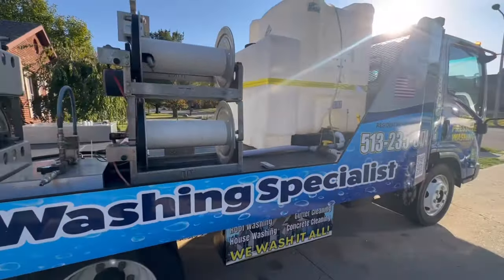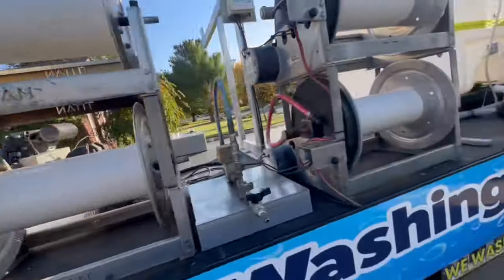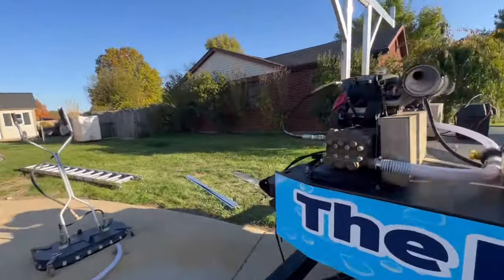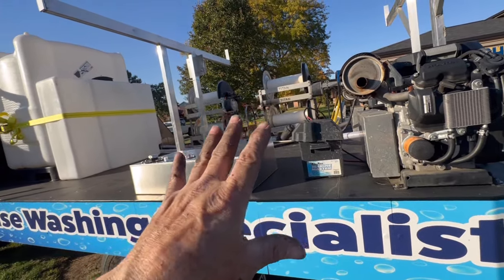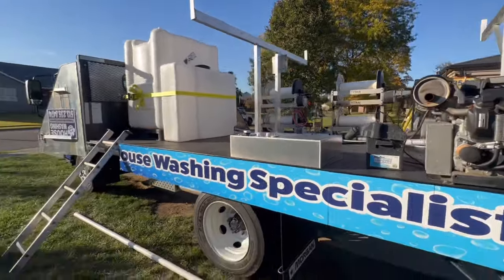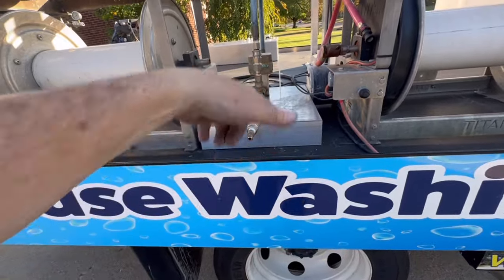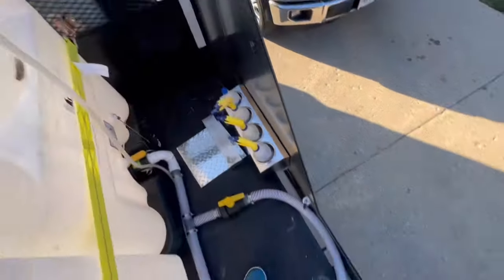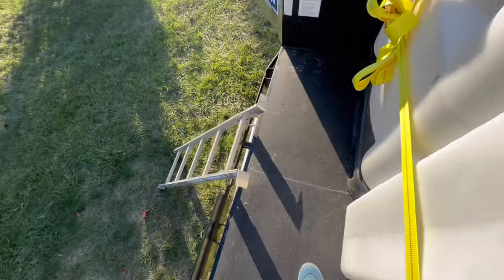Jazzy Is almost Ready!!!